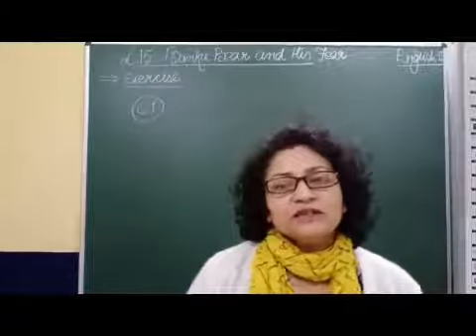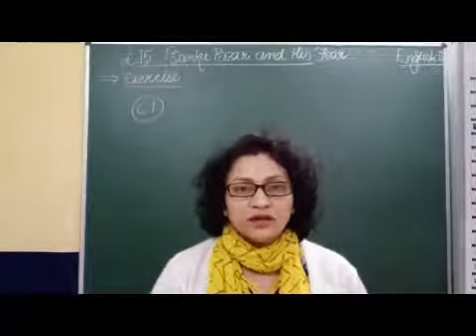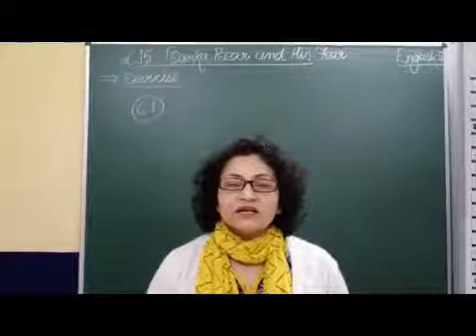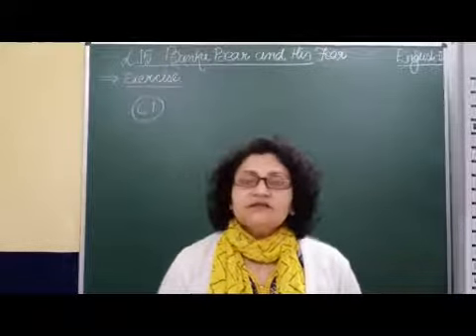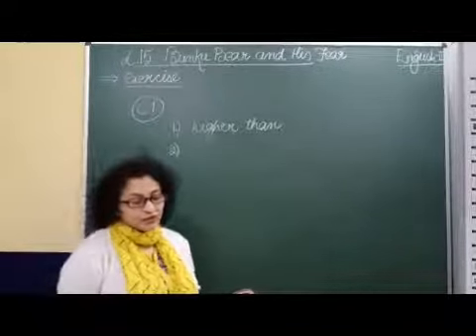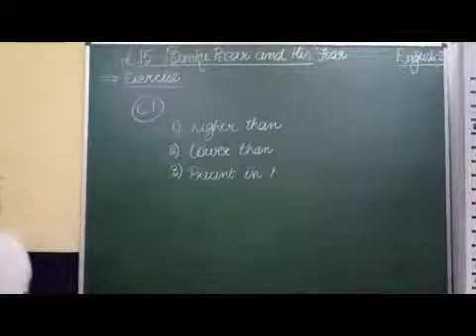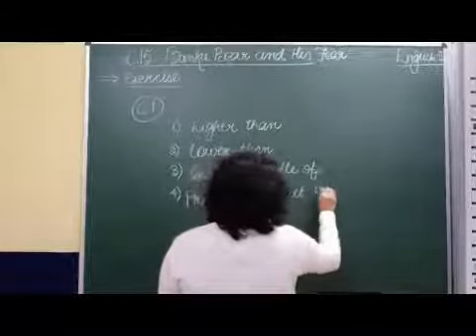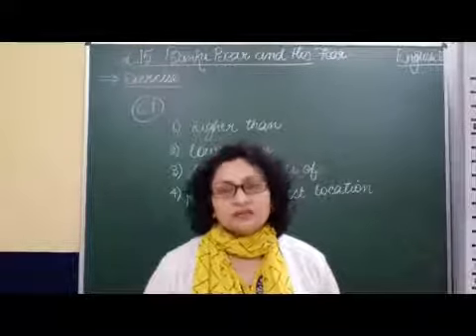II English Chapter 15 Part 10